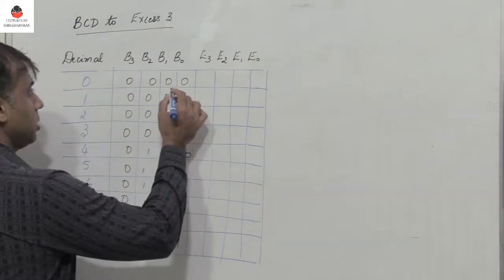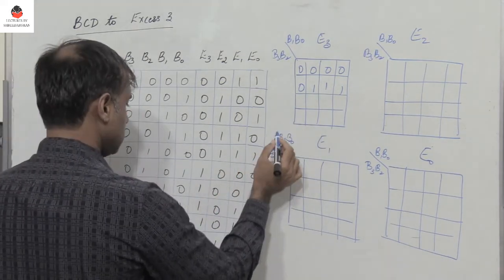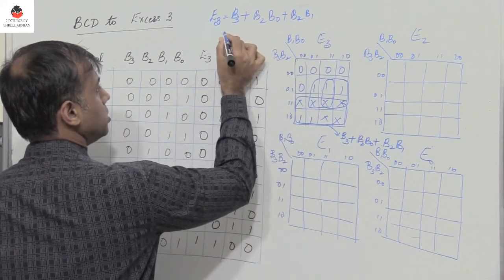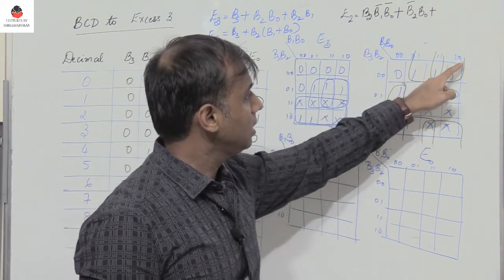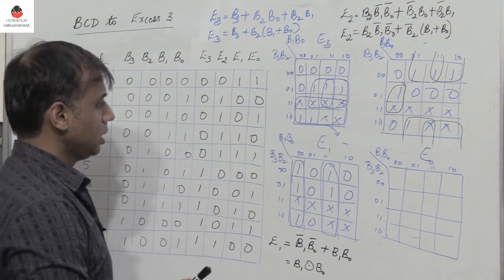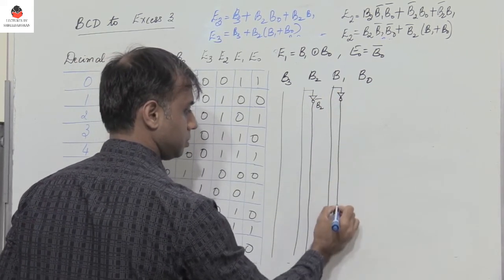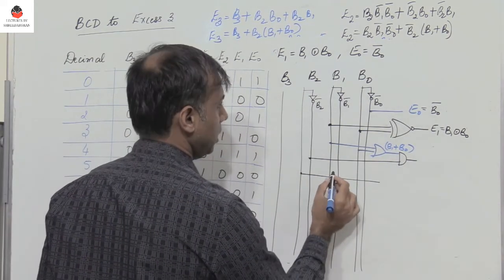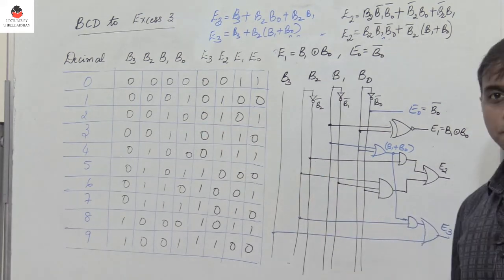BCD to Excess 3 code converter | Digital Electronics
BCD to Excess 3 code converter

CodeConverter , BCD, Digital Electronics, Excess3, Electronics ,VTU,
LogicDesign, BCDtoExcess3 ,GATE, LogicGates ,